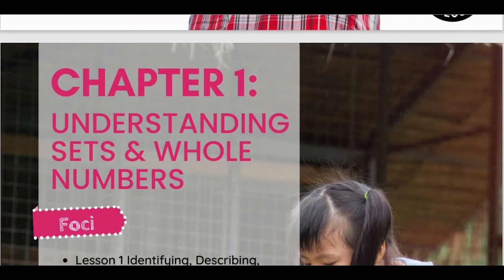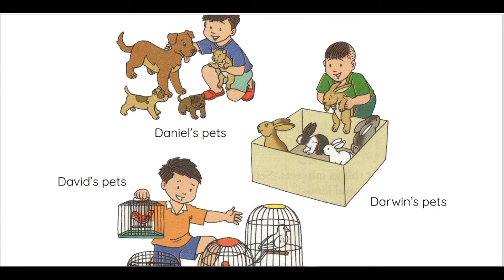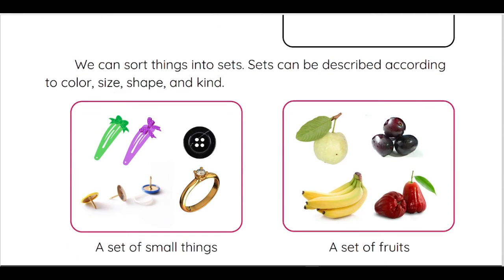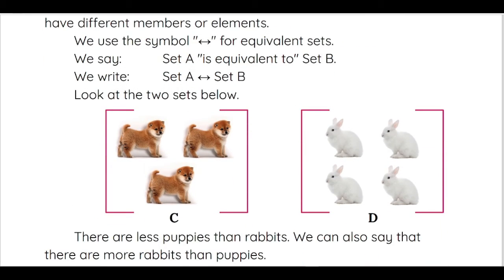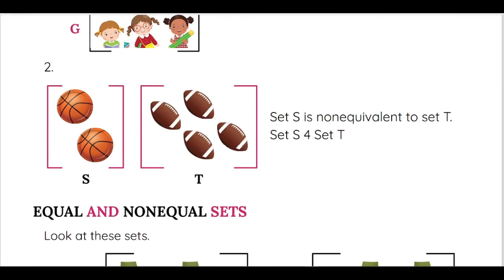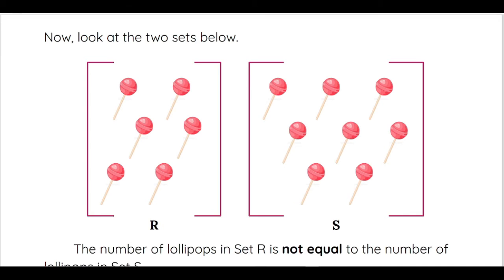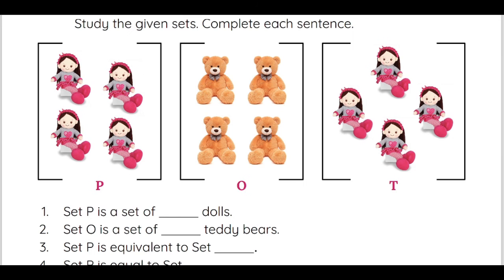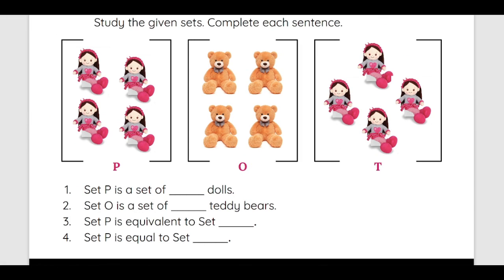Identifying, Describing, and Comparing Sets || Mathematics 2